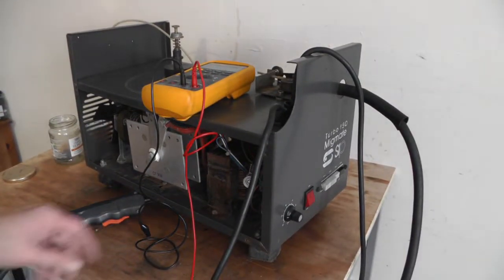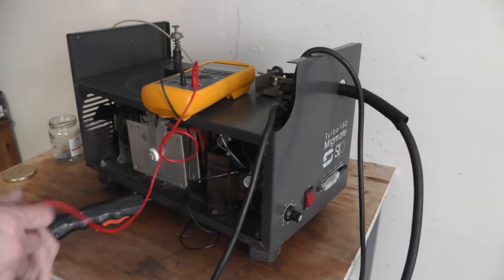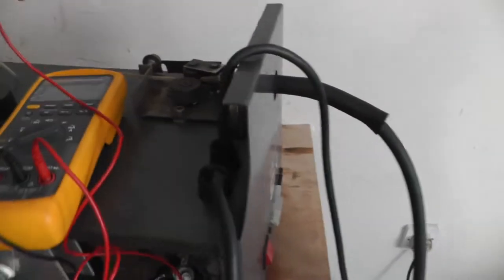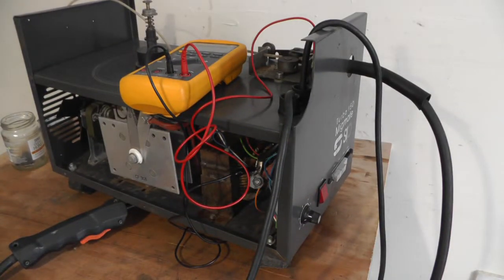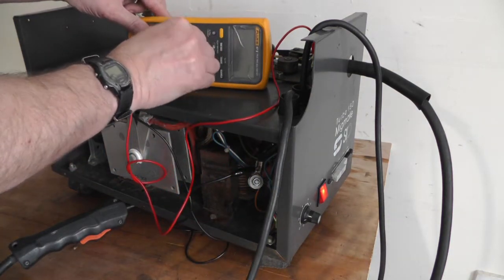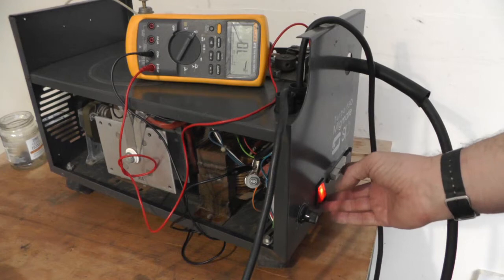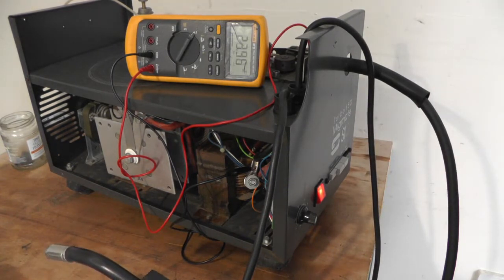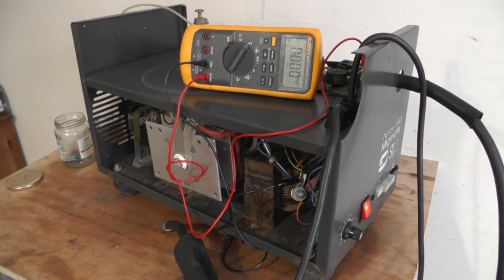MIG Welder Output Voltage Test ⚡️ How to Check Power Selector Switch & Voltages with Multimeter DIY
Is your MIG welder giving you weak, inconsistent, or incorrect power output? The problem could be a faulty power selector switch or an issue with the main transformer's secondary circuit.

⚠️ EXTREME SAFETY WARNING: MIG welders operate at high currents and contain components (like capacitors and transformers) that store lethal amounts of voltage. DO NOT attempt this repair unless you are an experienced technician familiar with high-voltage testing and proper safety protocols. Proceed entirely at your own risk.

This video is for advanced, informational purposes, demonstrating how a qualified technician would test the core power components of a MIG welder to diagnose low or unstable power.

In this video, we demonstrate how to check:

Open Circuit Voltage (OCV): How to safely measure the voltage output at the torch tip before striking an arc, and what the readings should be.
Power Selector Switch: How to use the continuity setting on your multimeter to verify that the switch is correctly routing power to the different transformer taps (the different power settings).
Diode/Rectifier Bank: A quick test for the components that convert the AC transformer voltage to the DC welding current.

Tools and Equipment:

Insulated Multimeter (rated for high voltage)
Safety Glasses and Insulated Gloves
Wiring Diagram/Schematics (essential for identifying transformer taps)

👍 Like this video if you appreciate detailed welder repair guides!